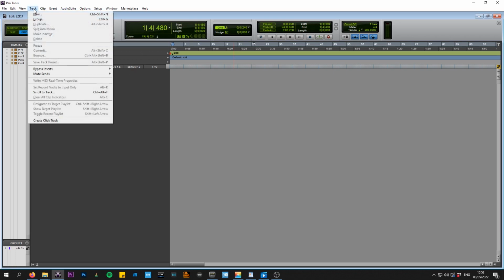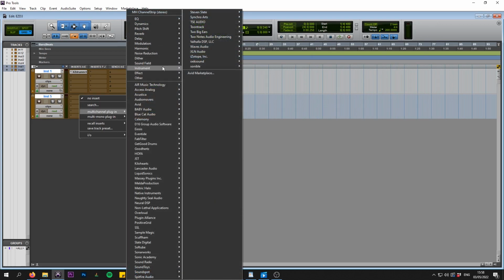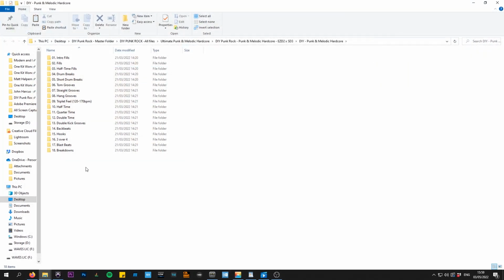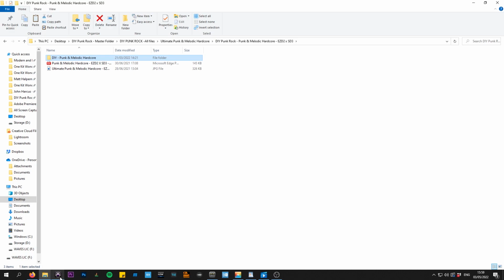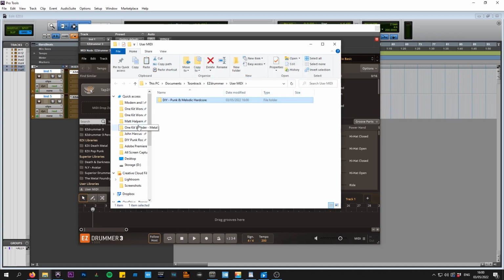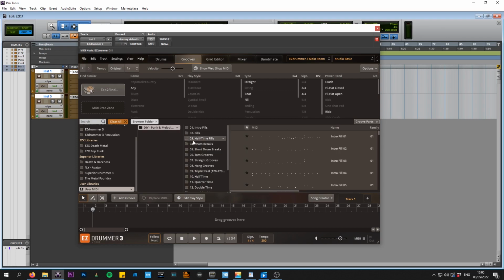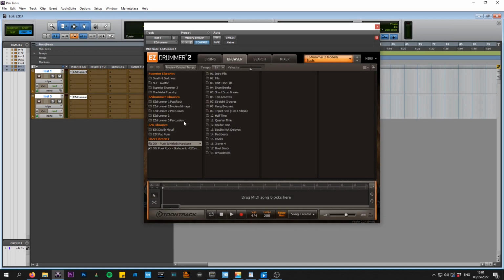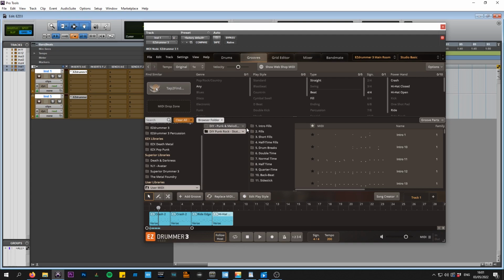DIY Punk Rock - How to move your DIY Punk Rock MIDI files from EZDrummer 2 to EZDrummer 3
Hi folks - Just wanted to put together this video explaining how to move your user MIDI folders from EZDrummer 2 into Toontrack's new EZDrummer 3!

A couple of clicks and you should be done!

Many thanks.

John